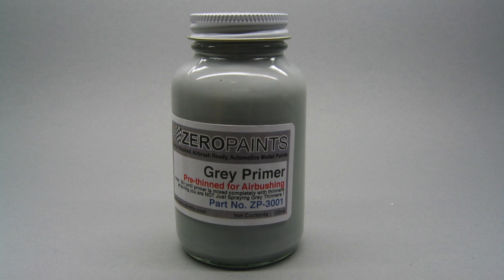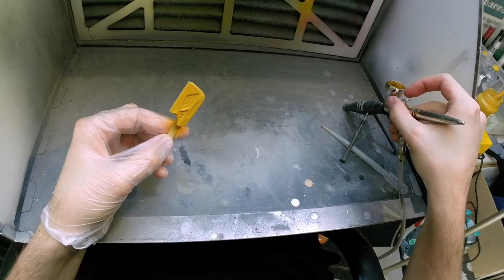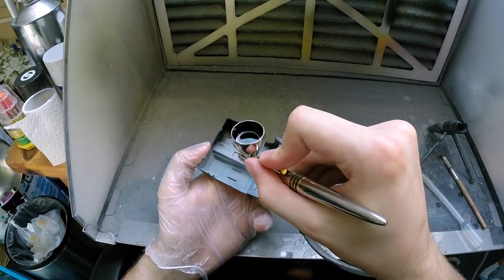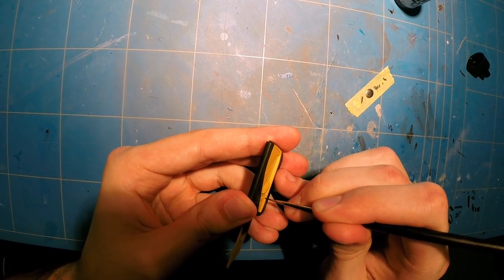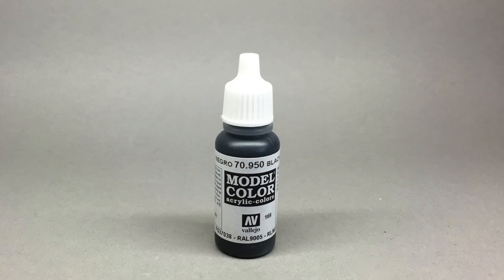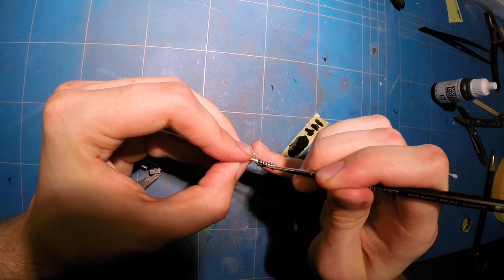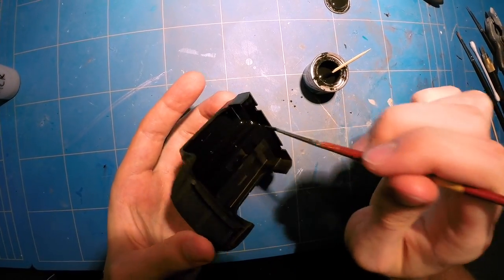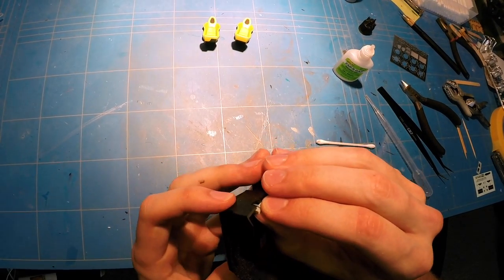Tamiya: Honda S2000 AP2 Part 3